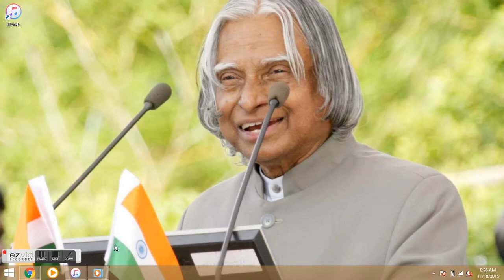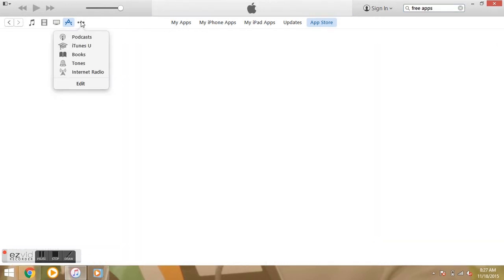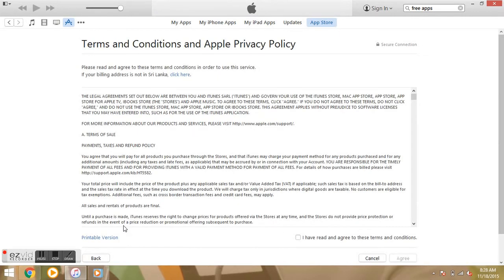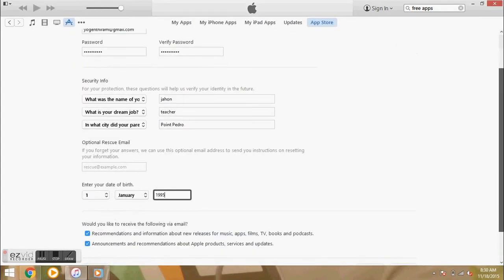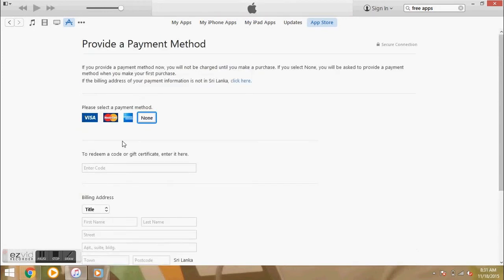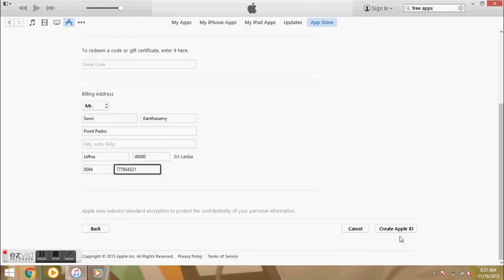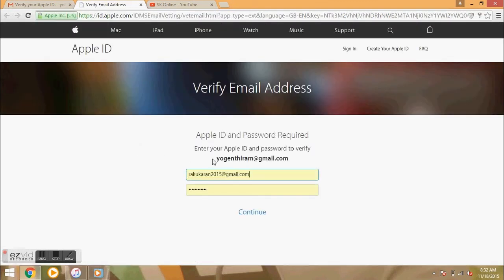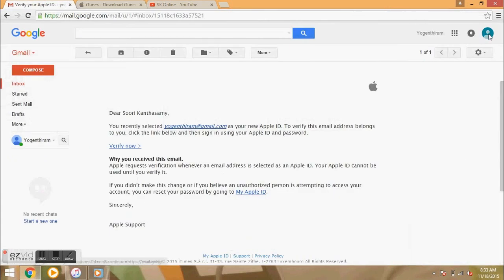How to create free Apple ID without Credit card - Tamil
இலவசமாக ஆப்பிள் ID உருவாக்குவதற்கு !!